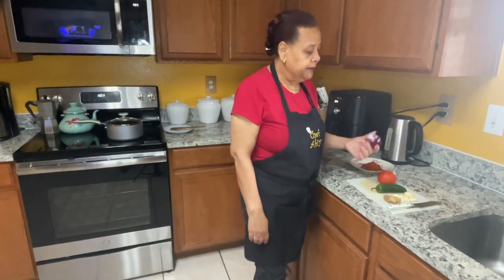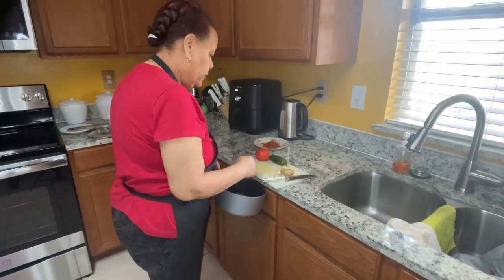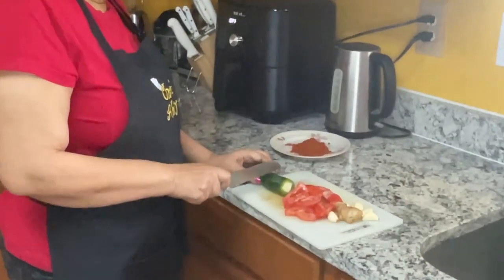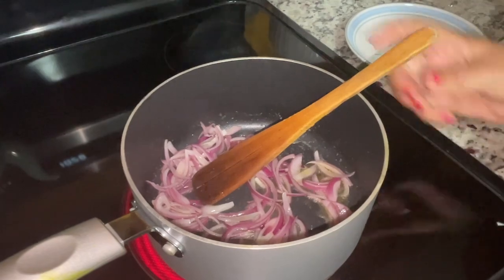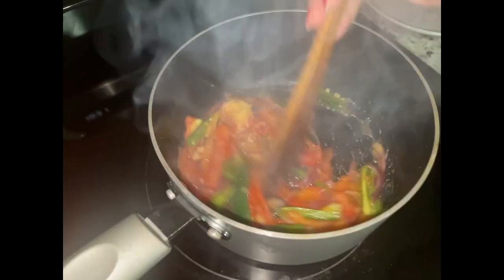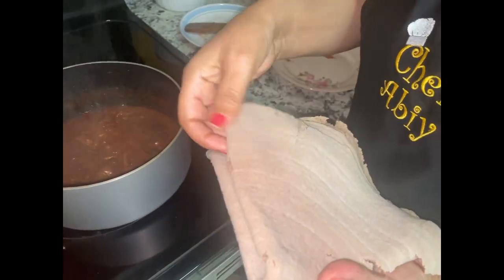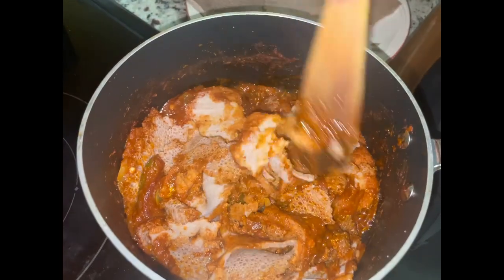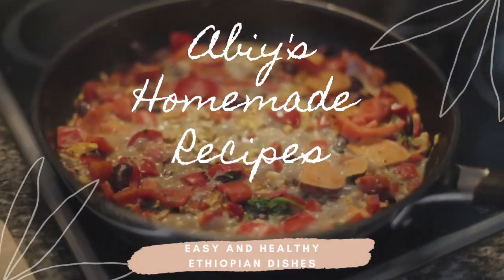Ethiopian Firfir EASY Recipe! How to make firfir! The Beginners Guide to Ethiopian Recipes!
Abiy's Recipes Episode 3!